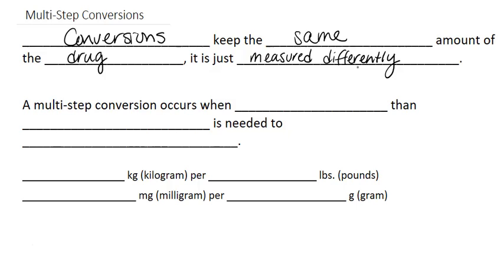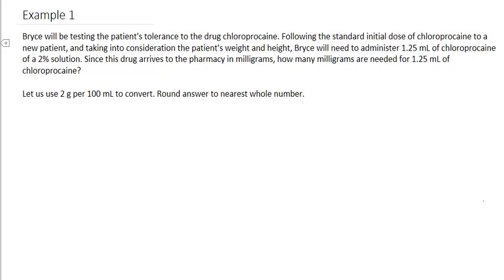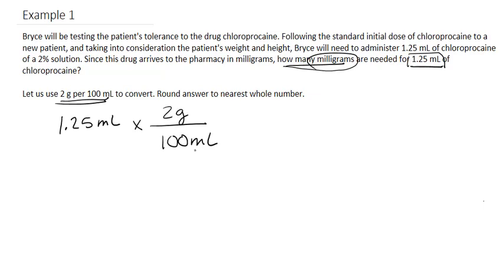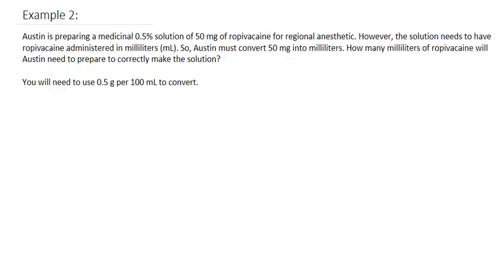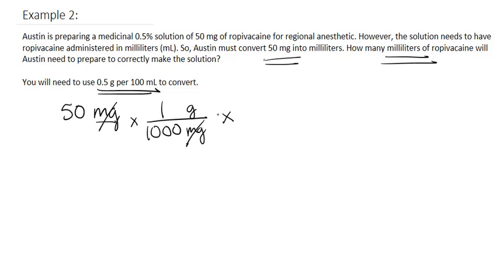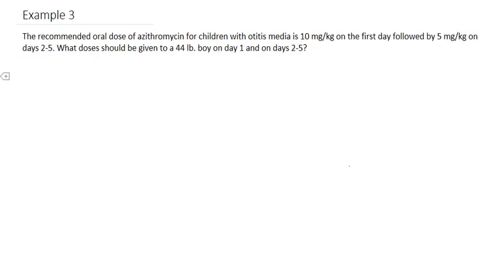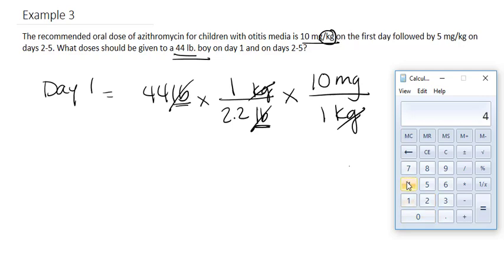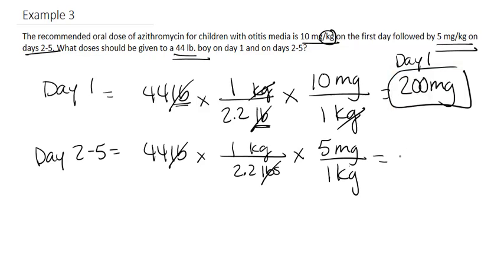MAP 117- MA - Multi- Step Conversions